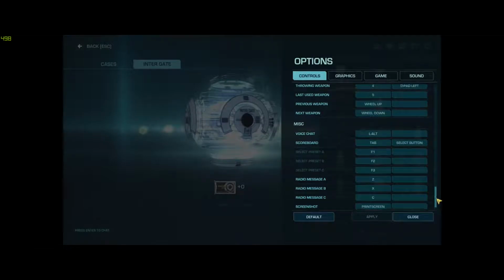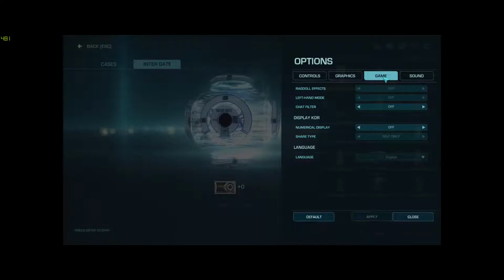A Ghost No More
This is a video discussing the Sunset clause on Ghost in the Shell: Stand Alone Complex - First Assault Online after only a year and a half in early access.